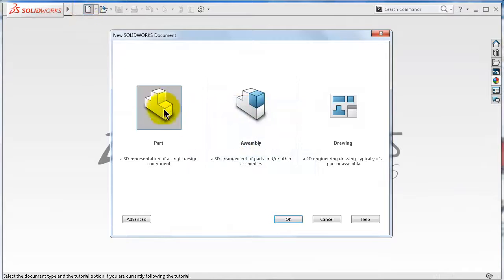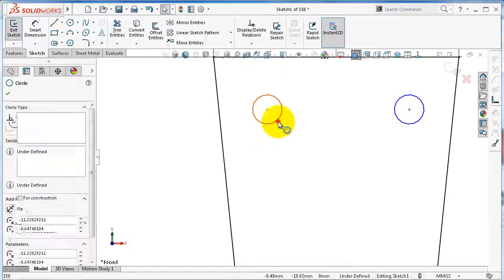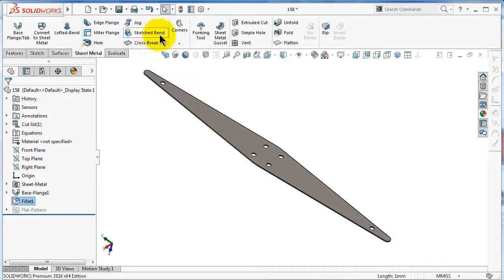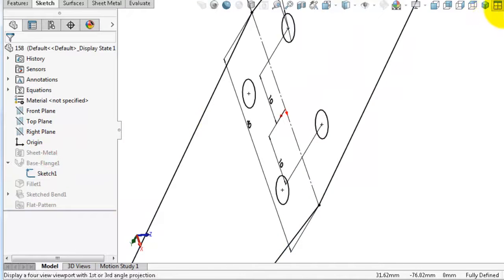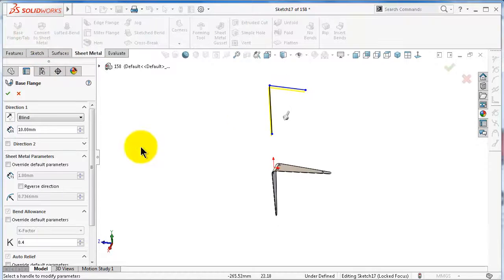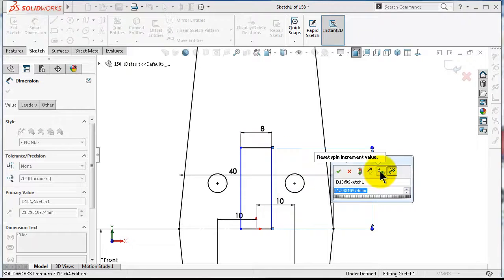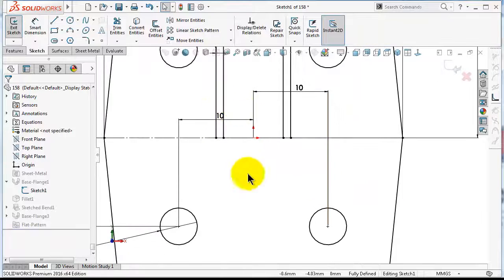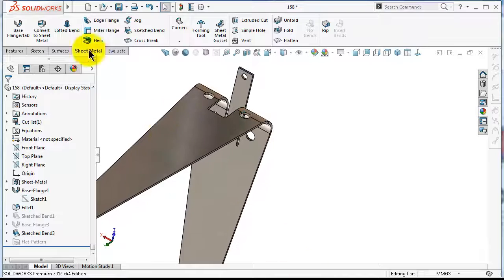158 SolidWorks Sheet Metal Tutorial SKETCHED BEND, hanger ex , s bend vs base f HD